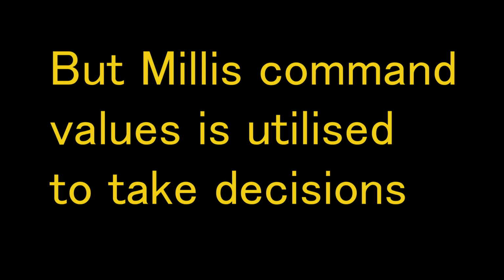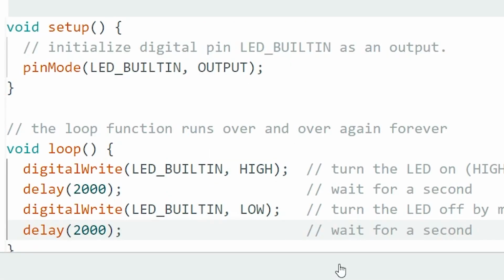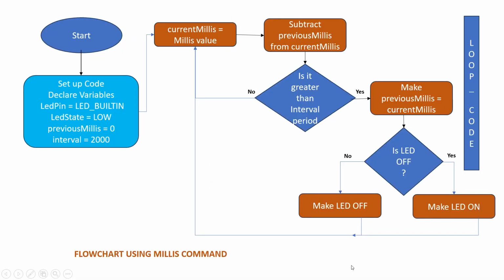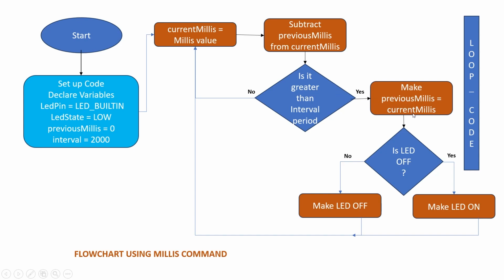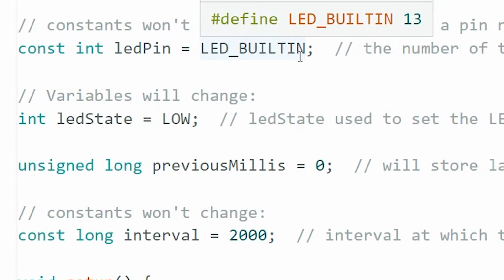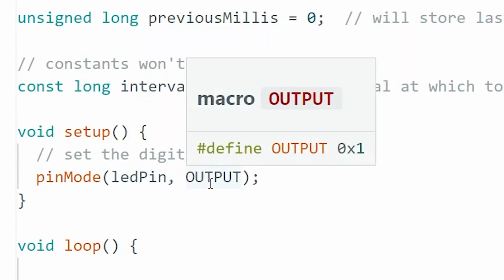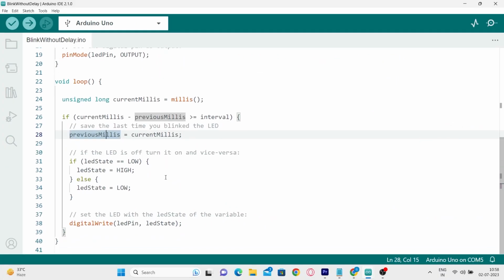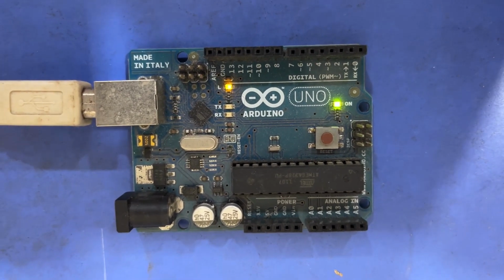Arduino Tutorial Part 7: Millis Vs Delay in Arduino | Which is Best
Everything is multi-tasking now-a-days. Then, why not our Arduino?

Okay, without further delay, let's go to our today's topic, that is Delay versus Millis command, of Arduino. Delay command makes the Arduino, sleep, it will wait for the defined time without doing anything. But Millis command values can be manipulated to take decisions. Let's take an example. I put clothes in washing machine and set the timer to 30 minutes. Do I wait for 30 minutes till the task is completed? Obviously, No, I can do some other works during that time. Exactly that happens with 'Millis' command. Let's see in coding, I will make L.E.D ON for 2 seconds and OFF for 2 seconds using 'delay' command, then the same will be done using 'Millis' command.
Coding is simple using 'delay', that we have already seen in previous video. I upload the code and you can see the L.E.D blinks every 2 seconds. This is the internal L.E.D connected to pin number 13, internally. We have used L.E.D.-pin to define L.E.D connected to pin number 13 and L.E.D.-state  defined to take the value 'LOW' or 'HIGH'. Previous-millis is an unsigned long data-type to hold a long integer value, that we get from 'millis' command. It is initialized to zero. We set the interval value to 2000 milli-second to get the same effect as it we used in 'delay' code. In set-up code, we only make the L.E.D-pin as 'OUTPUT'. Inside 'LOOP', we create another variable 'current-millis' to store the current value of 'millis' command, and that we compare with 'previous-millis' command. When this current value exceeds the previous value of by 'interval value', we change the state of L.E.D. If it is LOW, then make it HIGH, and vice-versa. Then we write that L.E.D state value to the output pin using 'digital-write' command.